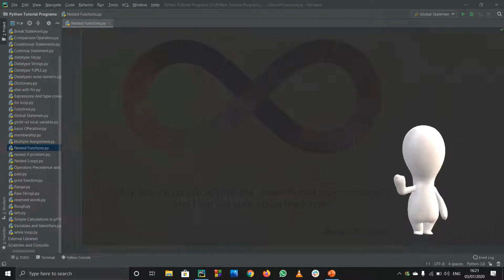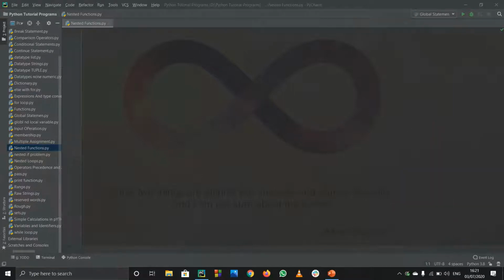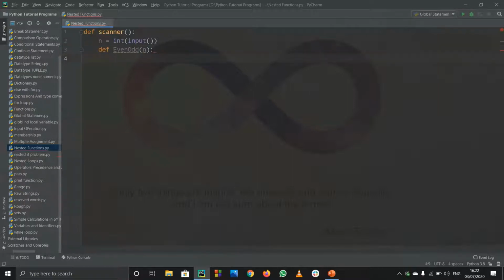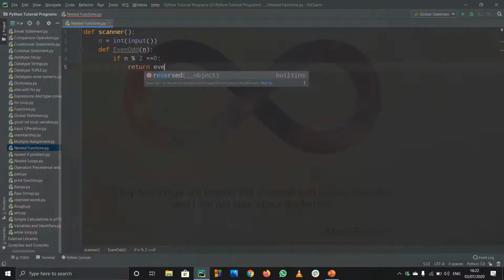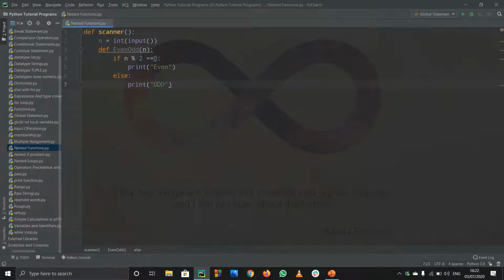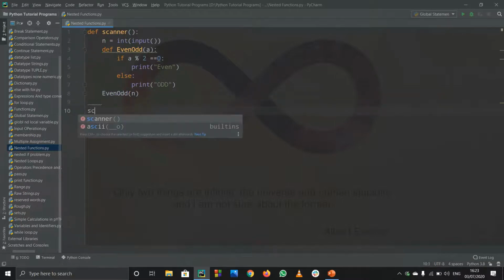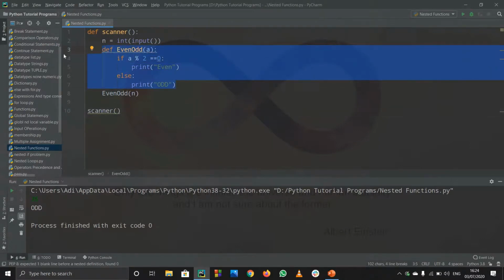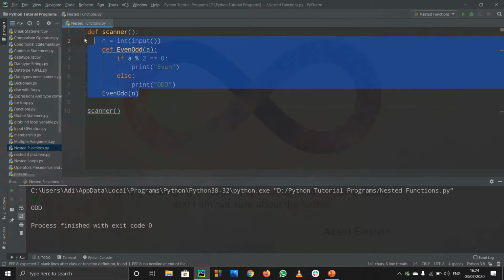#39-PYTHON TUTORIAL | NESTED FUNCTIONS IN PYTHON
This video deals with NESTED FUNCTIONS like we use nested loops, conditions, etc.